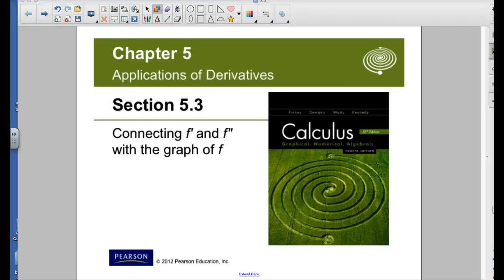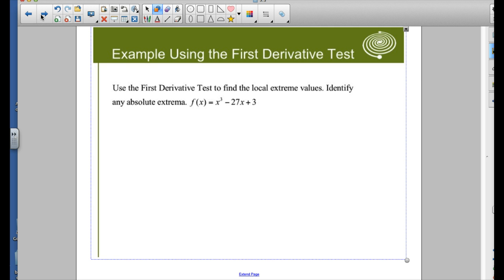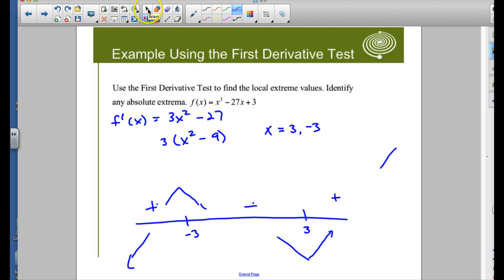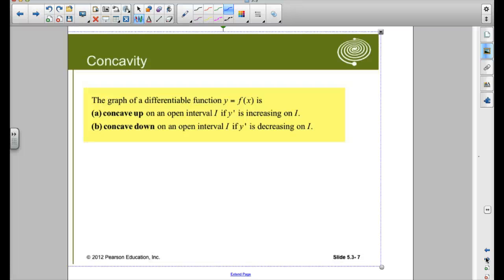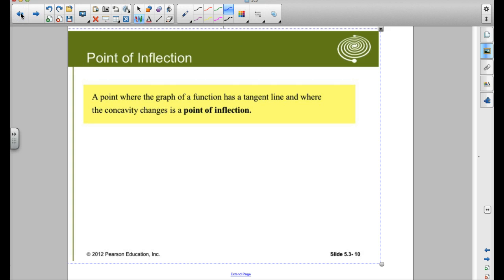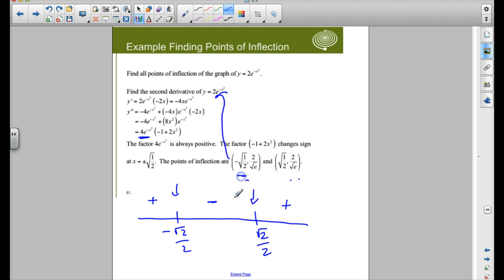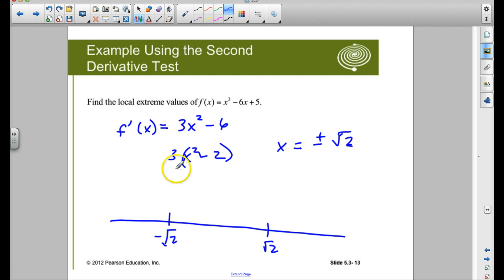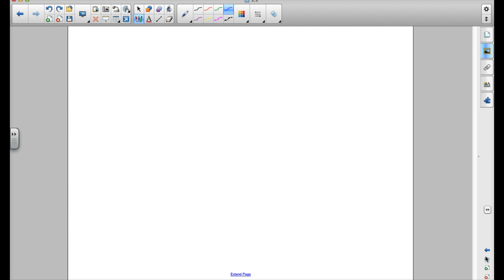5.3 connecting derivatives calc.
5.3 connecting derivatives calc.